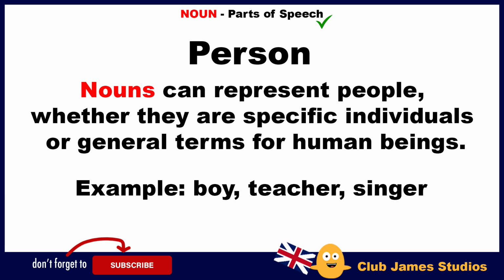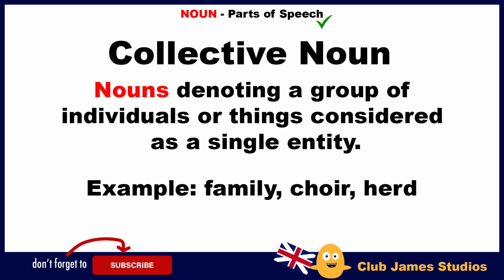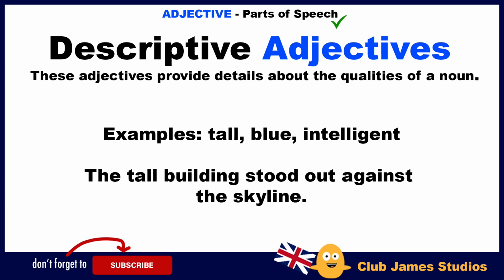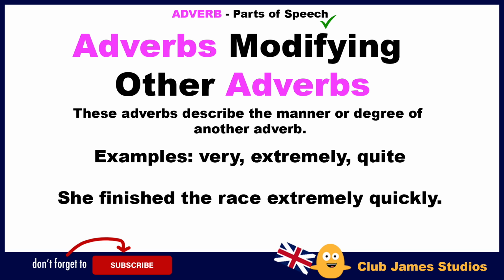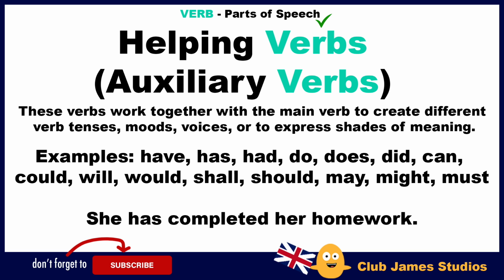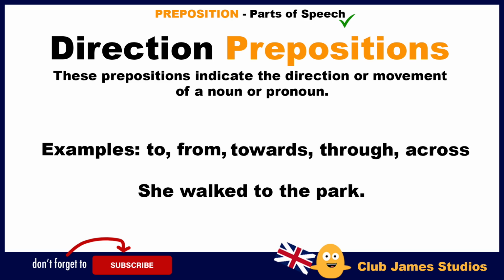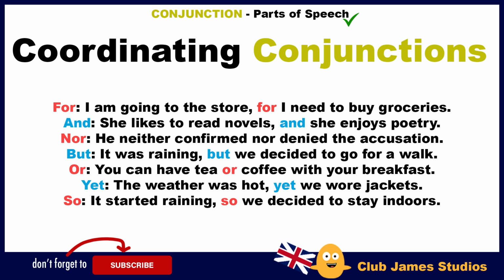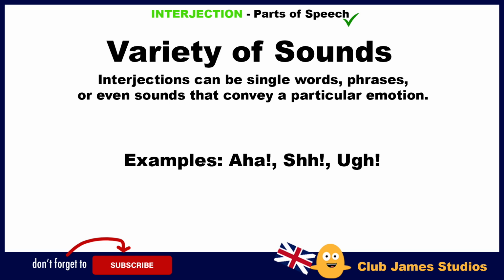8 Parts of Speech in English Grammar - How To Put Words Together in English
Explore the fundamentals of English grammar with our engaging video on the 8 parts of speech. Unlock the secrets to effective communication as we break down nouns, verbs, adjectives, adverbs, pronouns, prepositions, conjunctions, and interjections. Elevate your language skills and master the building blocks of great writing and speaking. Watch now for a comprehensive guide to the essential components of English grammar!

The topics in video -
00:00:00 Welcome
00:00:11 - Noun
00:03:49 - Pronoun
00:08:11 - Adjective
00:11:55 - Adverb
00:15:56 - Verb
00:20:07 - Preposition
00:23:53 - Conjunction
00:26:57 - Interjection

JOIN IN and repeat each sentence to help improve your English speaking and expand your english vocabulary with these English sentences.
All English sentences spoken by teacher James. 😎

Learn daily use English with Club James Studios.